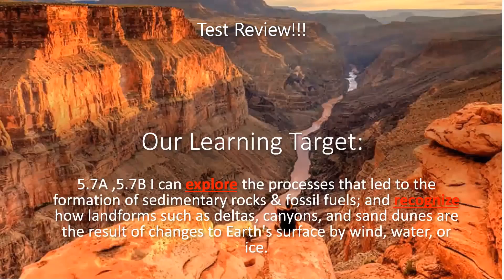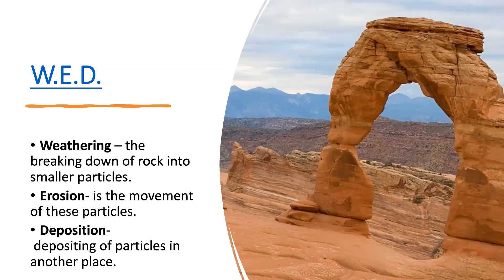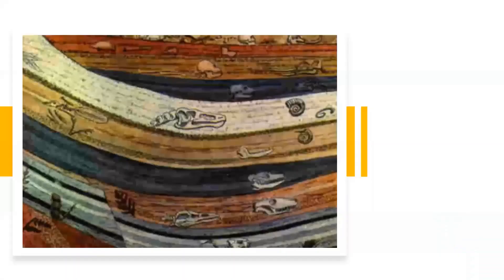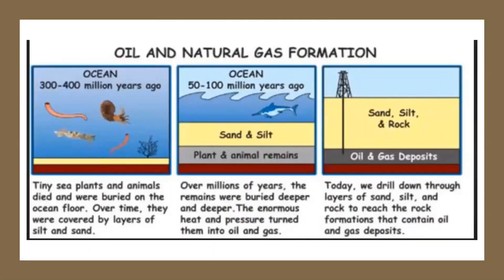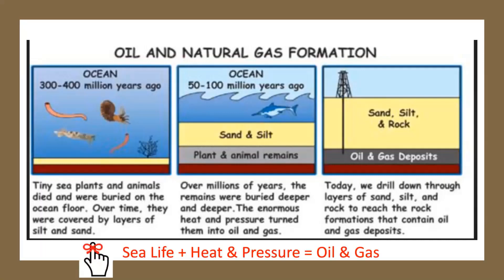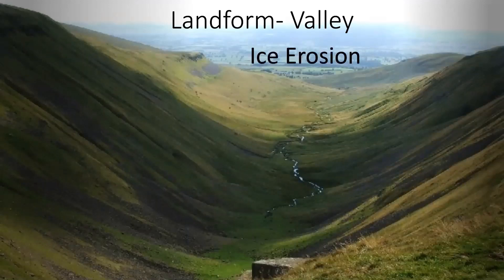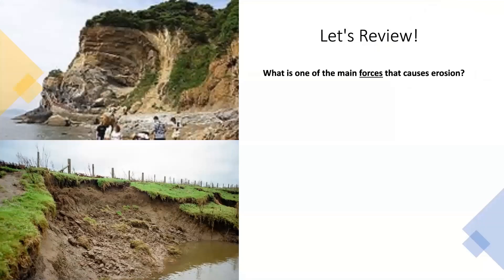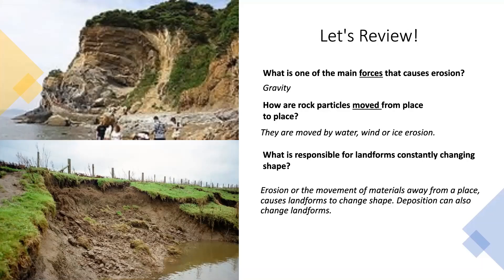4th & 5th Grade Earth Science Weathering Erosion Deposition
In this video students will investigate Earth's changes... Students learn about the (W.E.D. process) Weathering, Erosion & Deposition process. This includes mechanical erosion. We will also discuss the formation of fossils and sedimentary rock through compaction and cementation.

This is a great Test Review! Can be used with 4th or 5th grade common core standards.